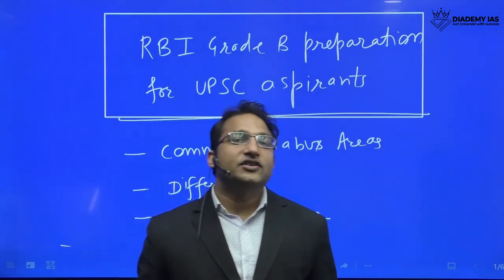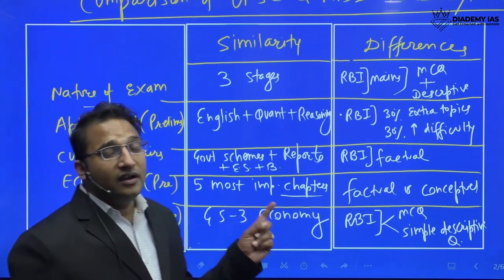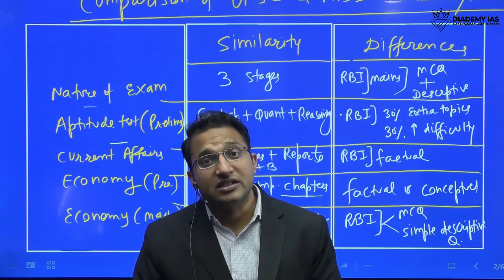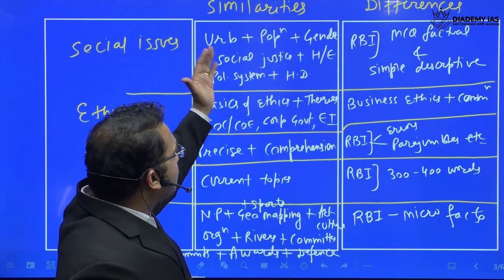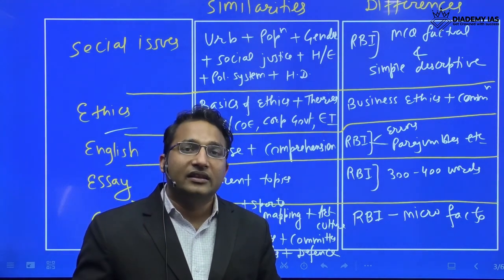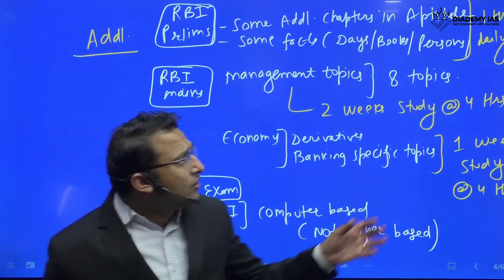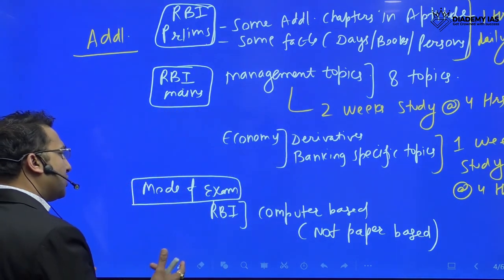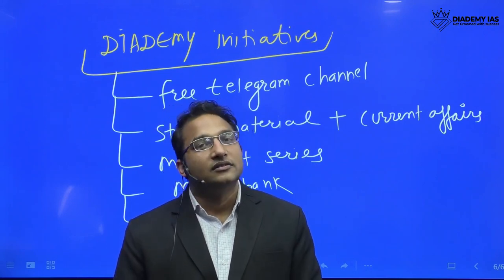RBI Grade B Preparation for UPSC | RBI Grade B Exam 2023 Strategy by CA Rahul Kumar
In this video, I'll be discussing the RBI Grade B Preparation for UPSC | RBI Grade B Exam 2023 Strategy. I'll be giving you a breakdown of the different topics covered in the video, and how you can apply them to your personal preparation.

If you're looking to improve your score on the RBI Grade B Exam, then this video is for you. I'll be discussing the different topics covered in the RBI Grade B Exam and providing you with strategies on how to prepare for the exam. I hope you find this video helpful and that it helps you achieve your goals!

📲 Join our dedicated  RBI for UPSC Aspirants Telegram Channel to stay updated and to receive free recourses, notes, tips & more.